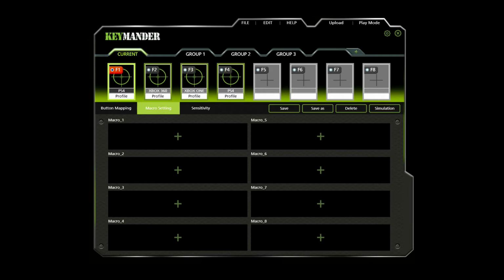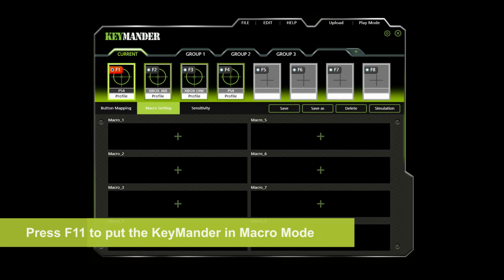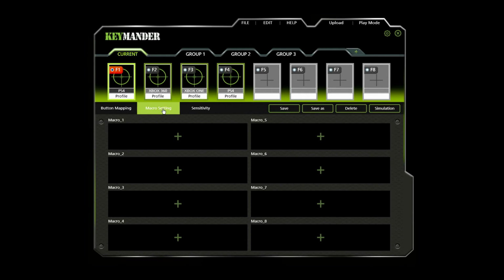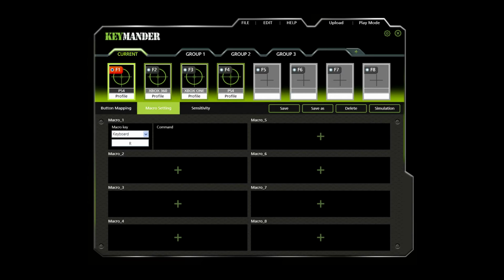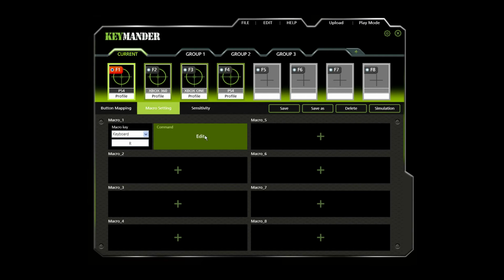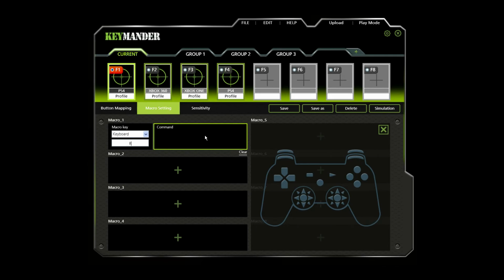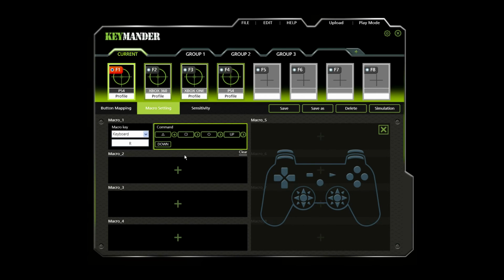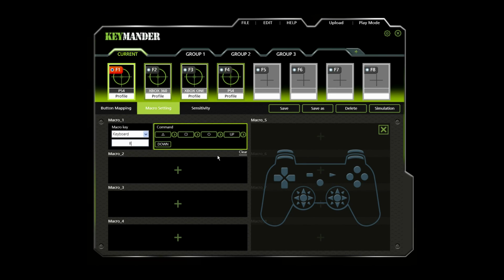KeyMander - Creating Macros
Create and adjust macros for the KeyMander